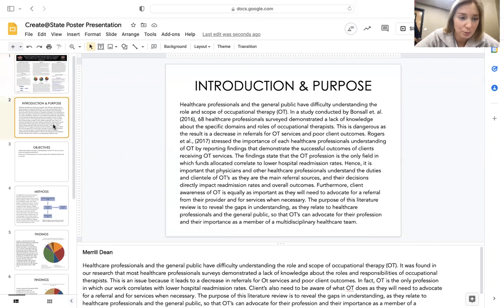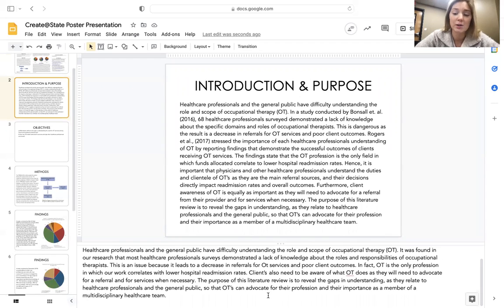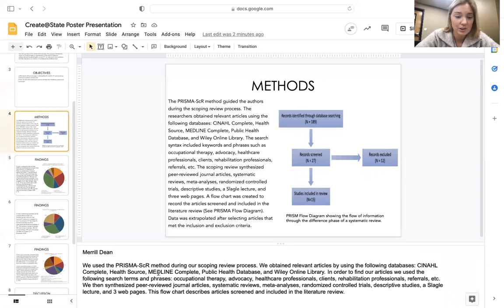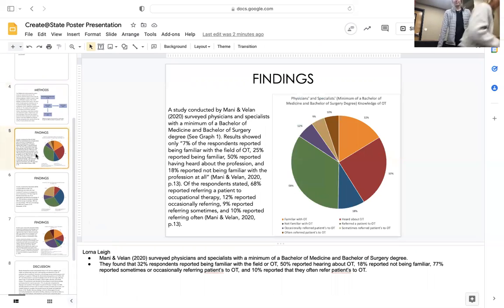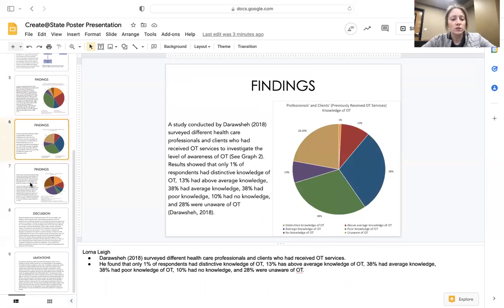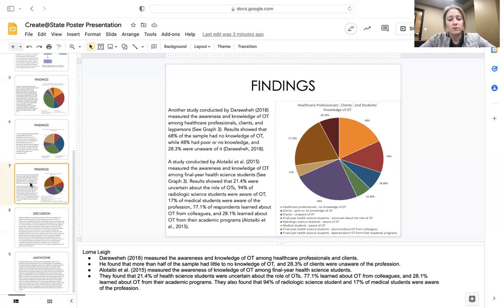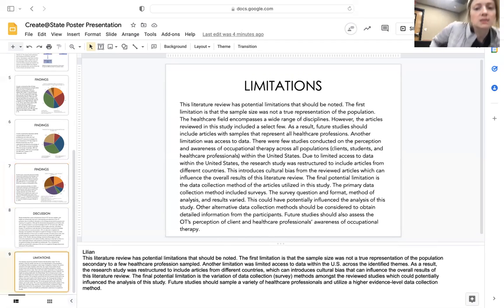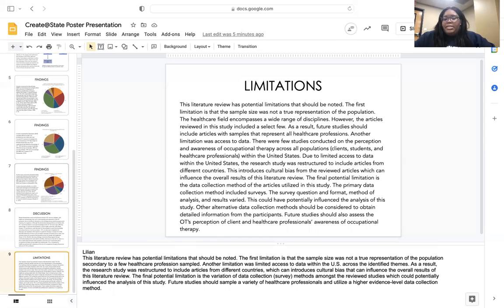#54 Lorna Leigh Rogers, Chineche Aniemena, and Merrill Rogers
Nursing & Health Professions - Graduate Poster Presentation
ADVOCACY OF OCCUPATIONAL THERAPY: ASSESSING THE RELEVANCE OF OCCUPATIONAL THERAPY THROUGH THE LENS OF CLIENTS AND OTHER HEALTH CARE PROFESSIONALS
Amanda Carpenter, mentor